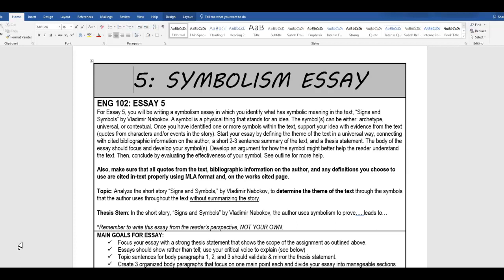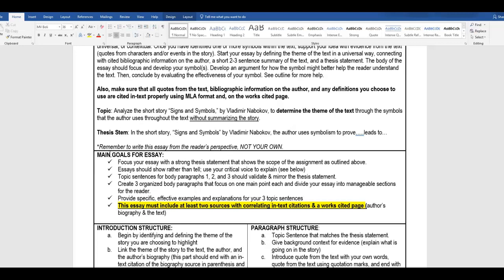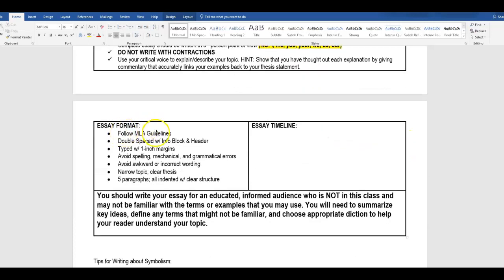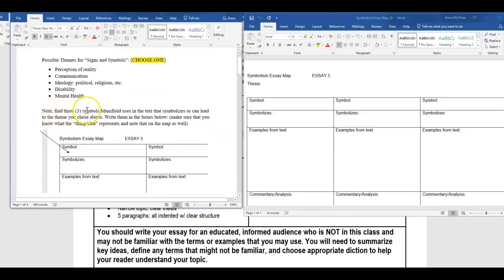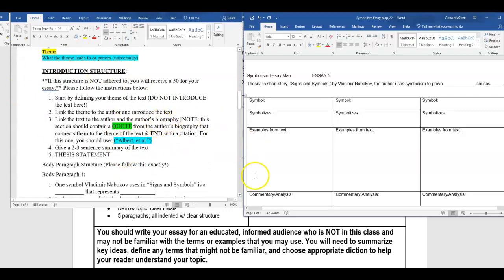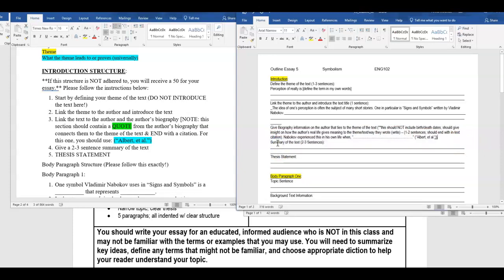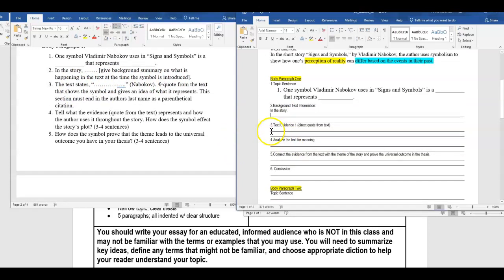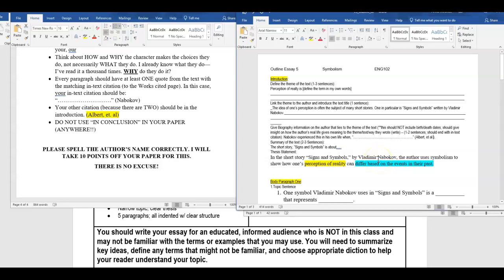Essay 5 Lecture_ENG102